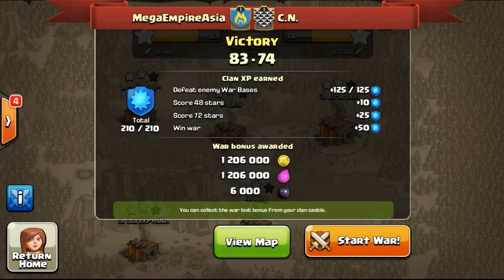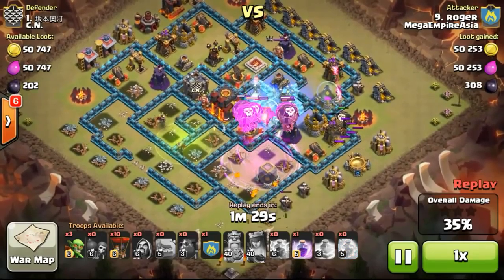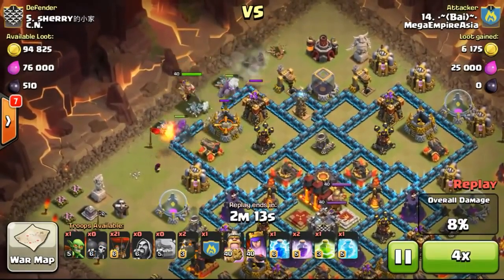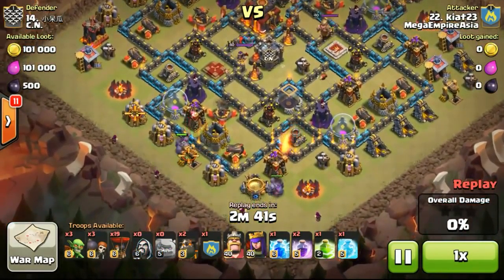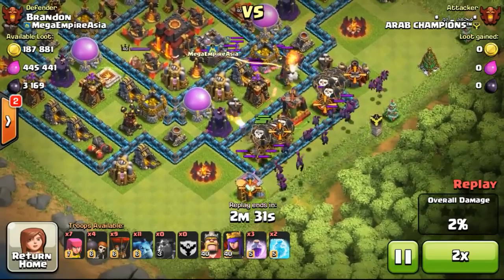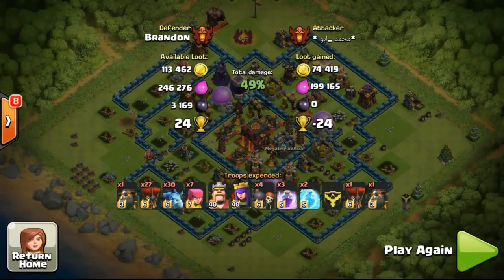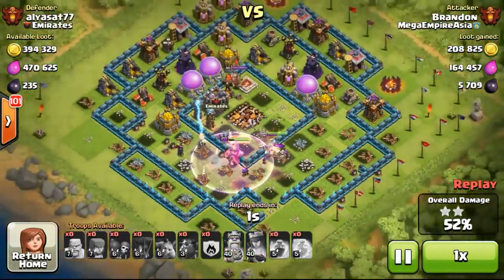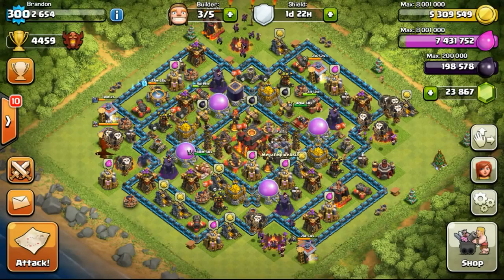Clash of Clans War vs C N 3 Stars, Pushing to Leaderboard 4390 4459 Local Top 5, Clan Visit